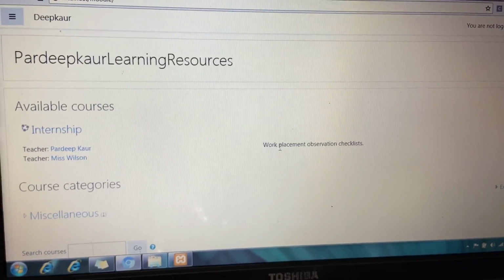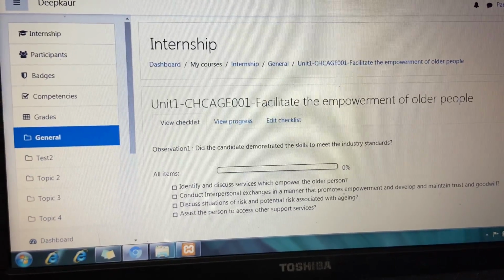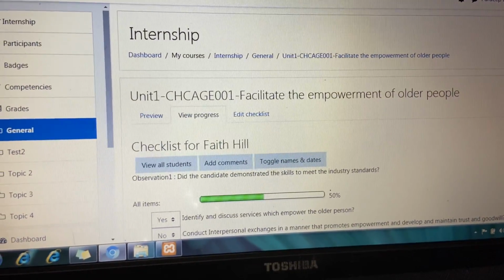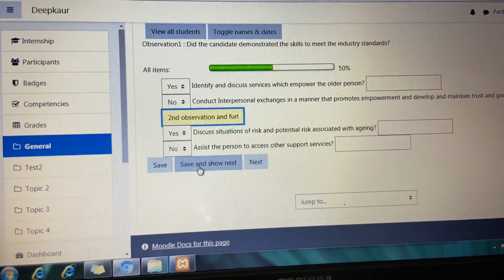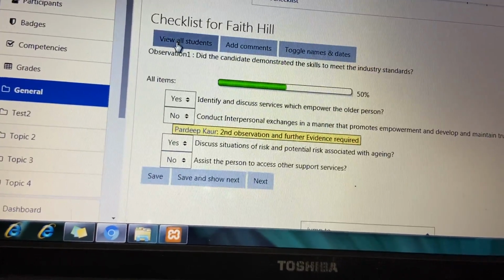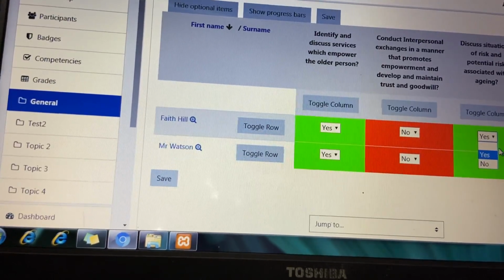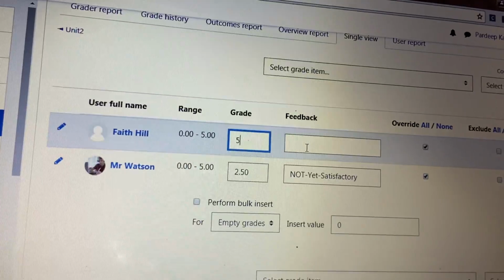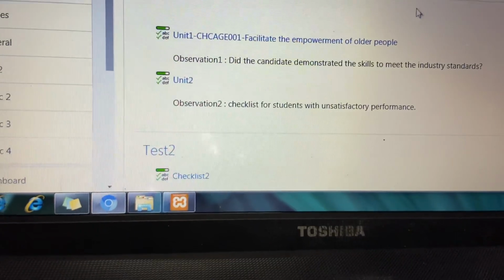8 November 2020